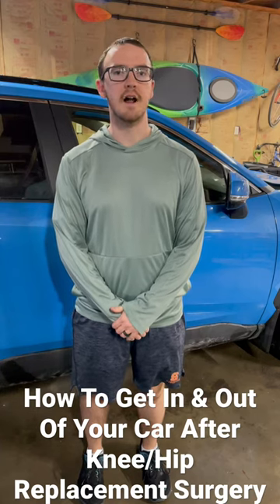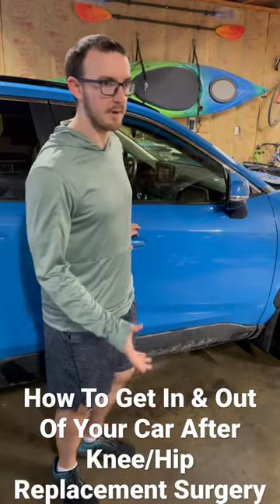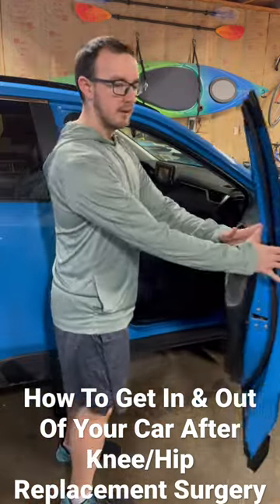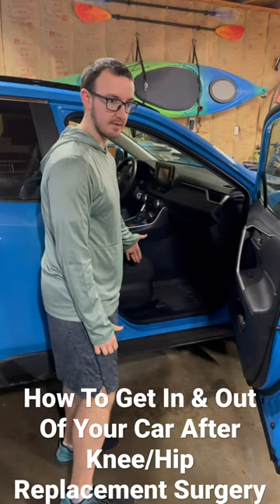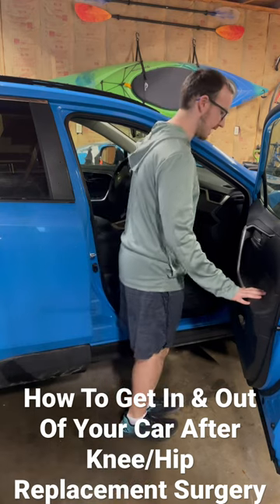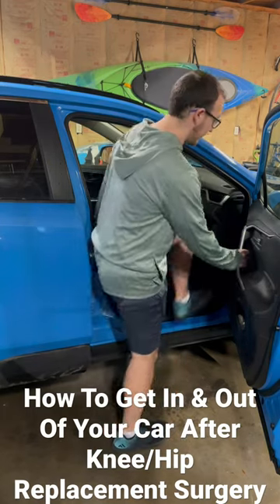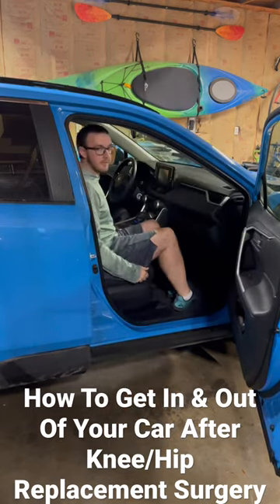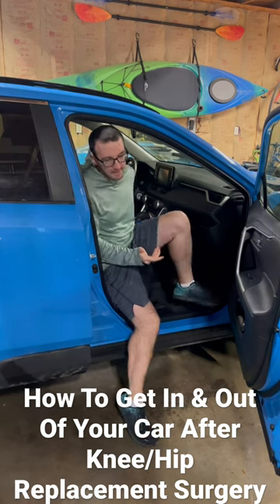How To Get In & Out Of Your Car After Knee/Hip Replacement Surgery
Get in and out of your car safely, with less pain, after surgery!!

Video created by: Jeremy Tarwater PT, DPT

Peakmovementhealth.com